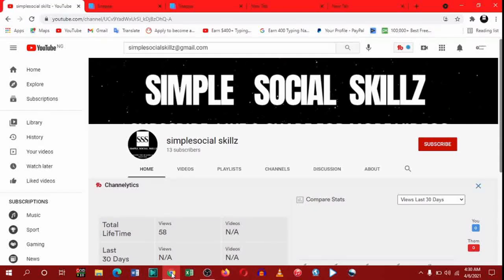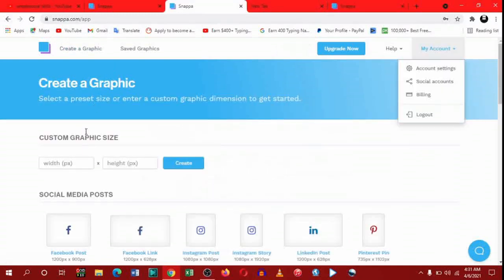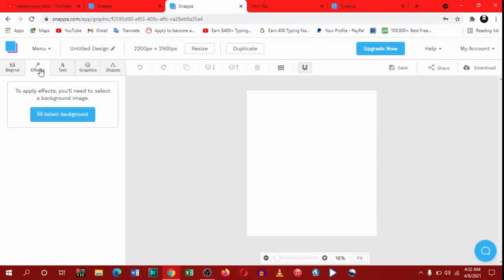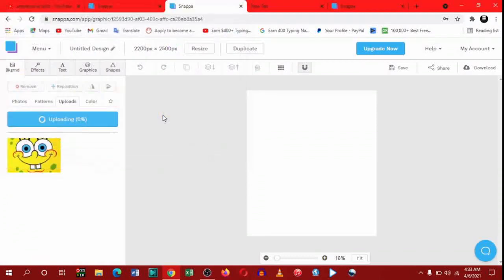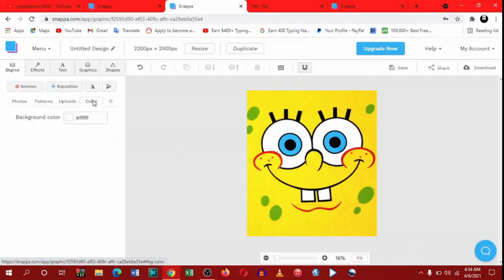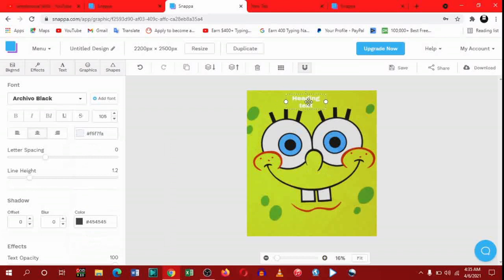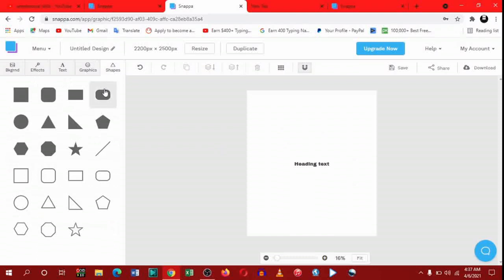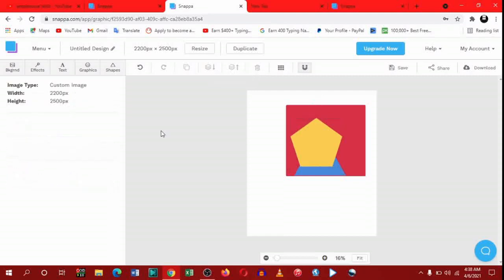HOW TO CREATE, DESIGN & EDIT OBJECT USING SNAPPA (Simple & Easy)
In this video i am going to show you a lot of ways to use snappa
and snappa is a free online software that we used to design, create & edit objects.